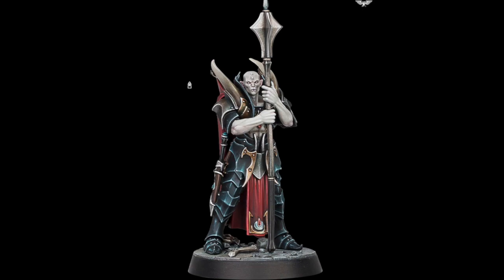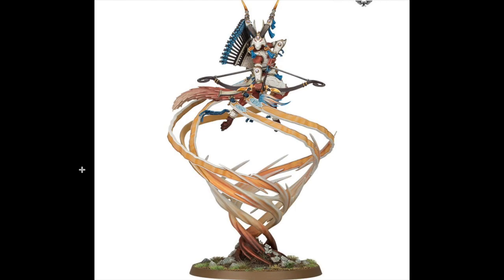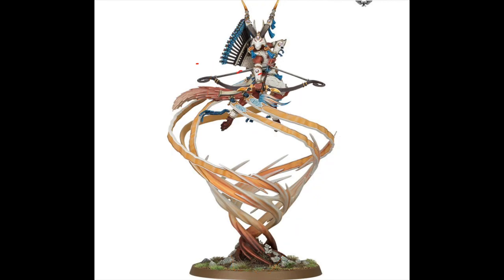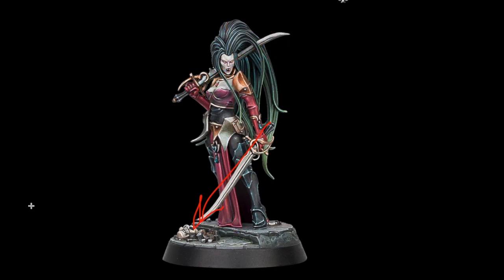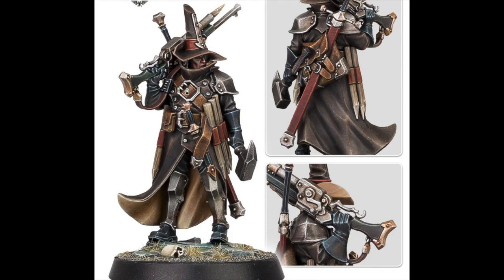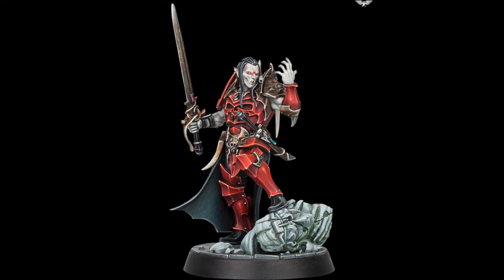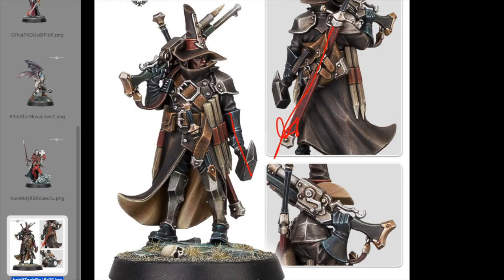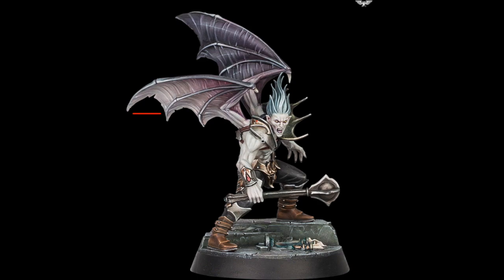Warhammer reveals: What makes a good model?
G'day gamers! on this episode I chat about the latest Games Workshop reveals and break down what I love about the models.